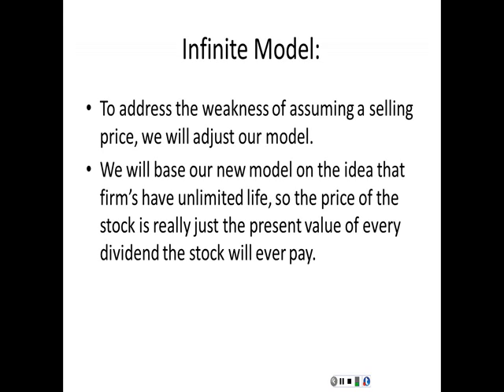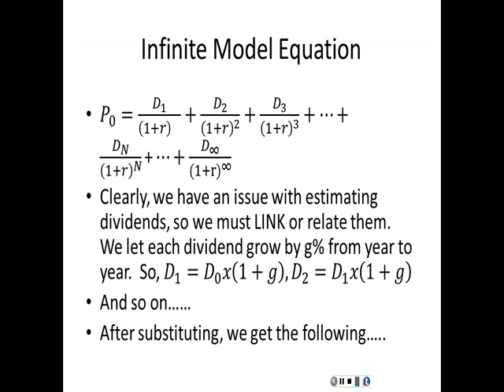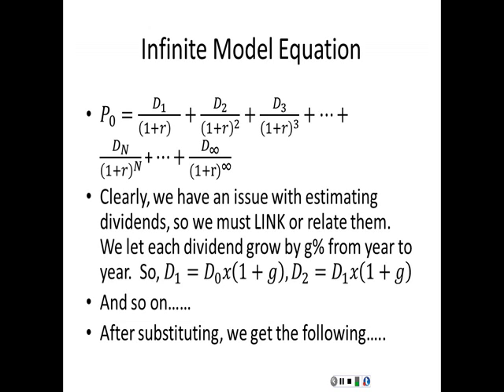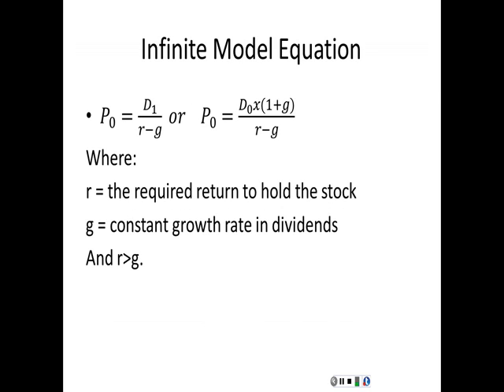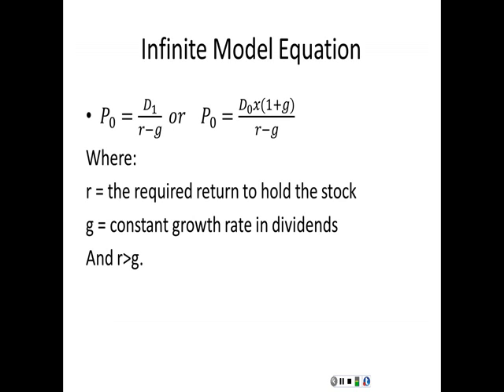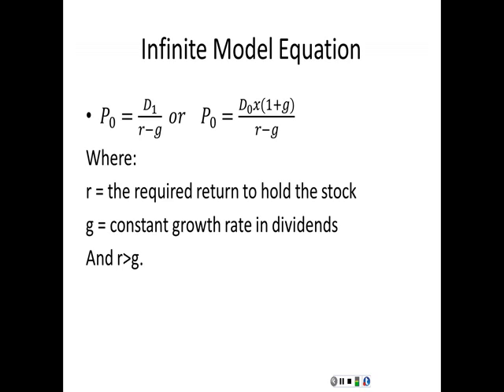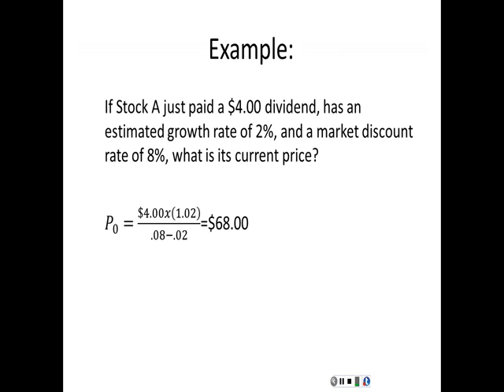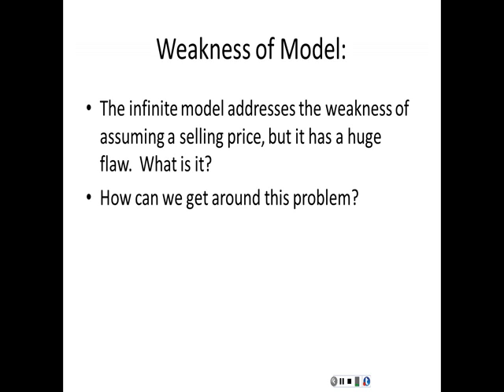Stocks, Part II--Bonds and Stock Pricing Module